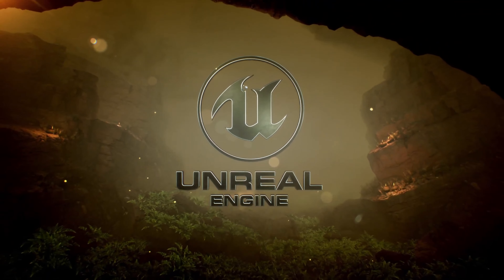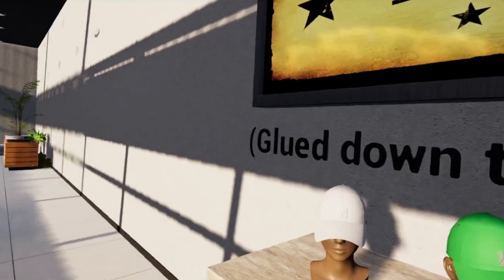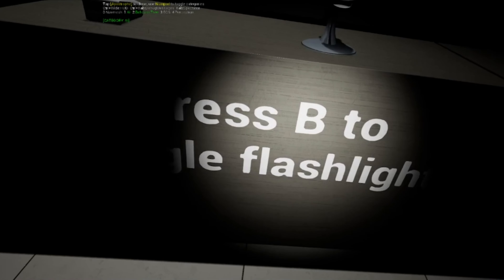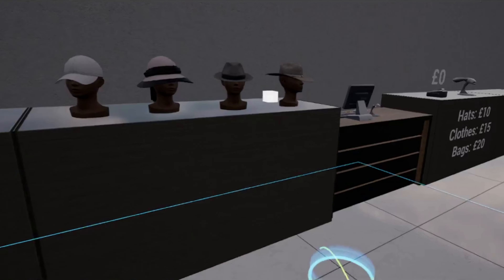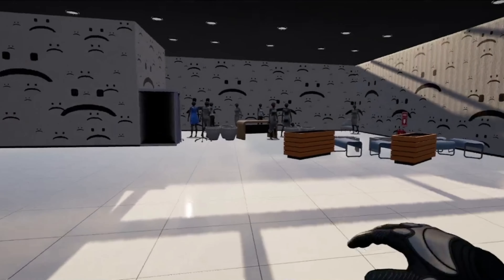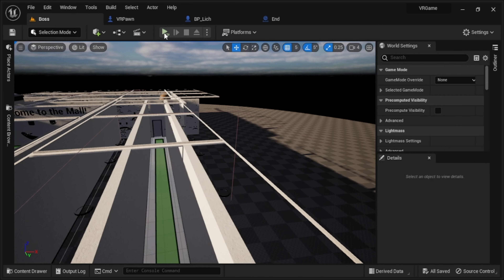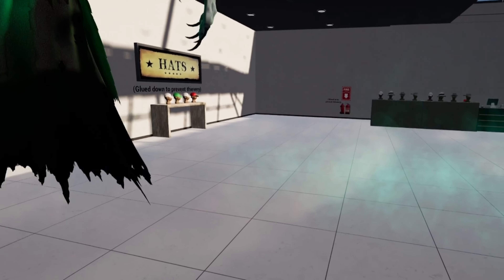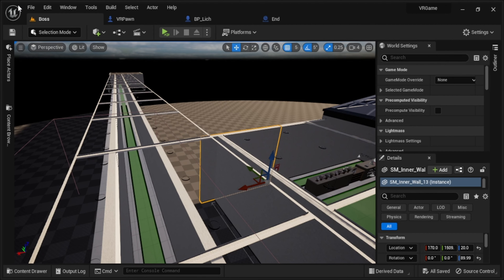I Made A VR Horror Game In Under 24 Hours (Unreal Engine 5)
The original plan was to put it on SideQuest as a short little game, I've decided against it now as I've completely lost hope in it 😂